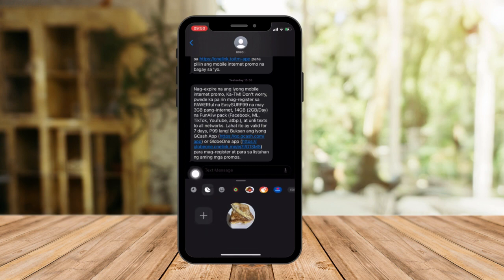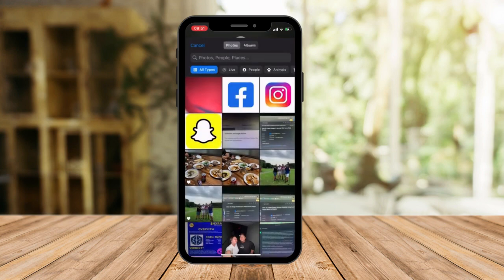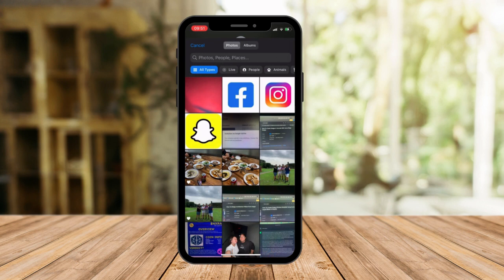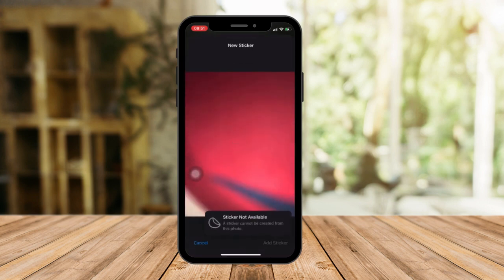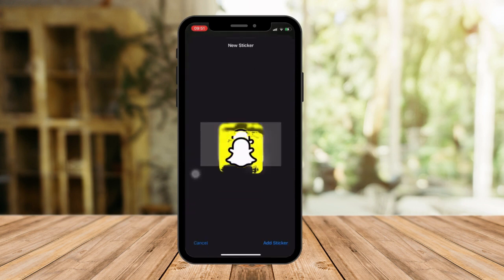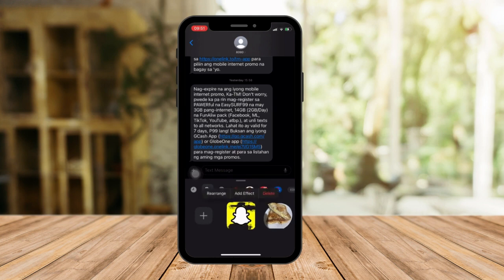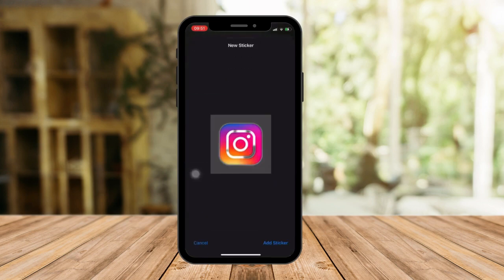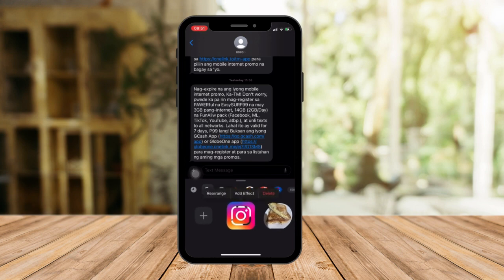How To Fix When Stickers Not Working On iPhone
If you’re experiencing issues with stickers on your iPhone, there are several things you can try to fix it. Here are some tips to help you get started:

Ensure that your iPhone is running the latest iOS version.
Check your internet connection to make sure it’s stable.
Delete the stickers app and install it again.
Disable and re-enable iMessage.
Reset all settings on your iPhone.
If none of these steps work, you may need to contact Apple Support for further assistance.